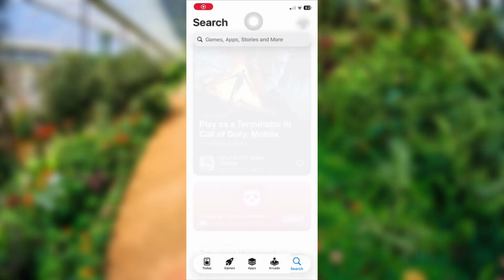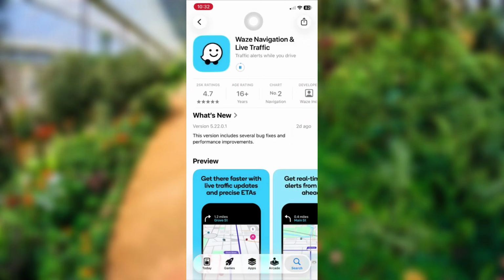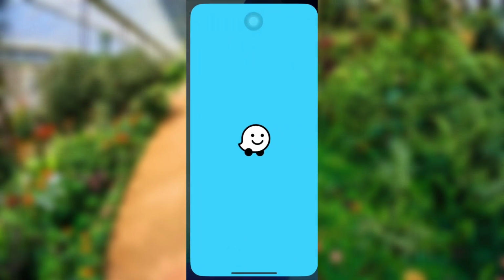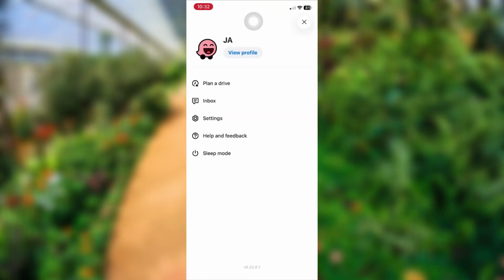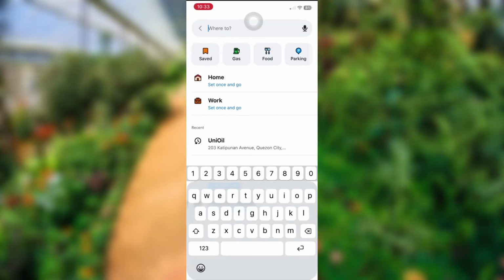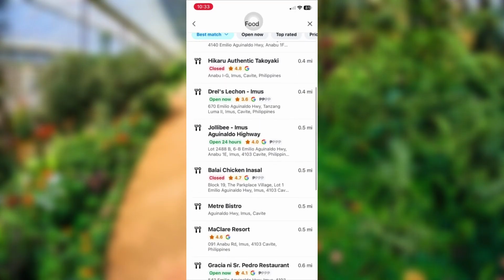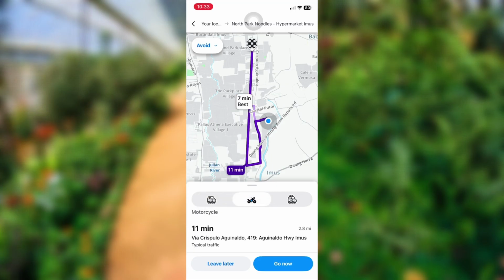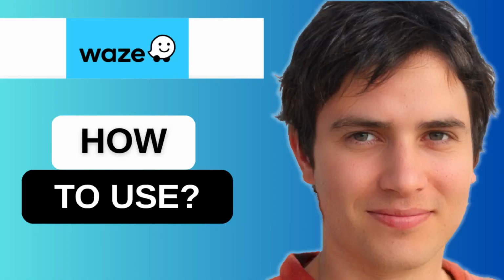How To Use Waze Driving App | 2026 | Step-by-Step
In this video, you'll learn how to use the Waze driving app in 2026 with this easy step-by-step guide.

We cover how to download and set up Waze, enable location permissions, search for destinations, and start turn-by-turn navigation. Whether you're using Waze on Android or iPhone, this tutorial will show you the basics of using Waze to get accurate directions and real-time traffic updates.

This Waze tutorial also explains how to choose alternate routes, report traffic, accidents, road hazards, and police sightings, save your Home and Work locations, enable voice guidance, and customize navigation settings for a smoother driving experience.

By the end of this guide, you'll know exactly how to use the Waze driving app to navigate confidently, avoid traffic delays, and make the most of its community-powered features.